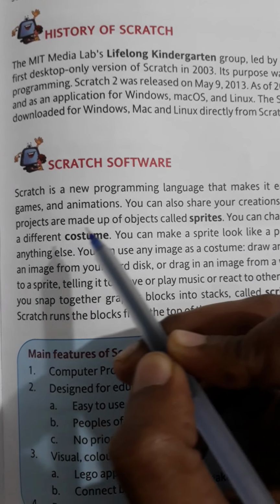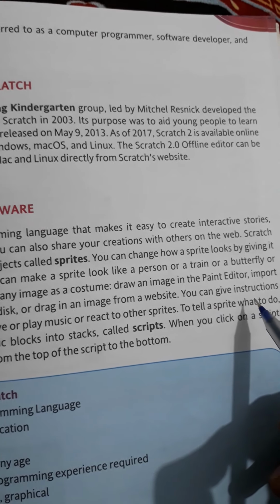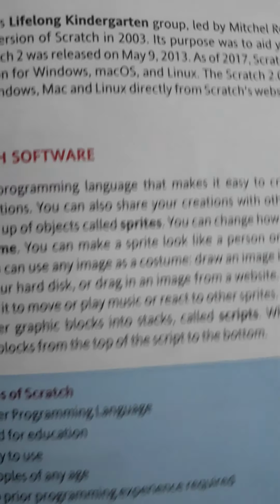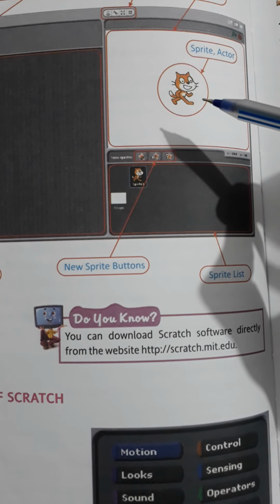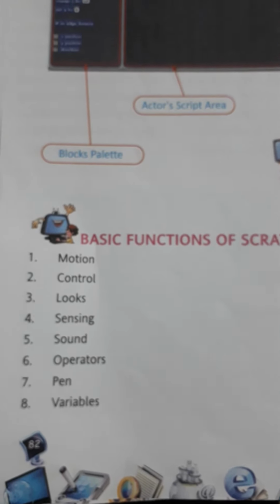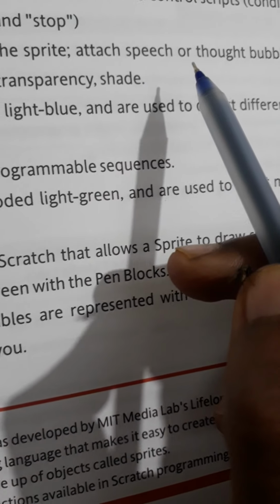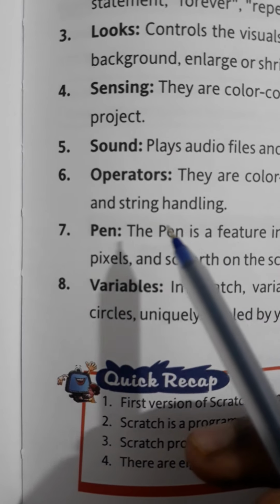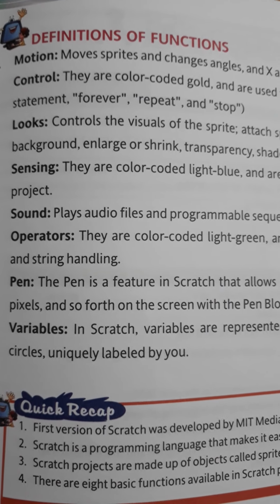Scratch Software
lesson-7